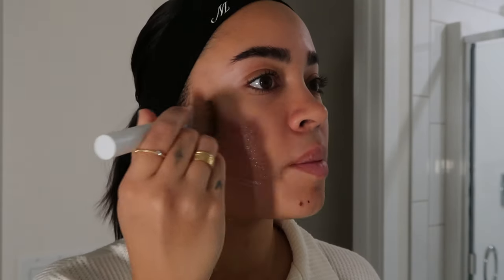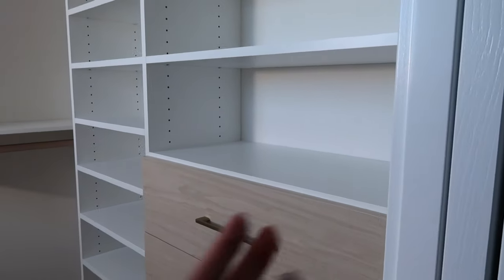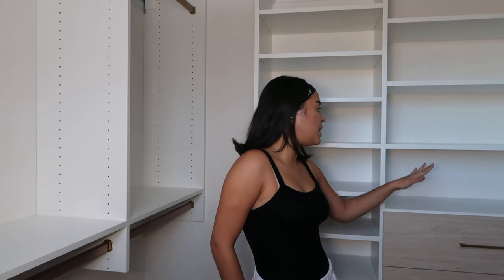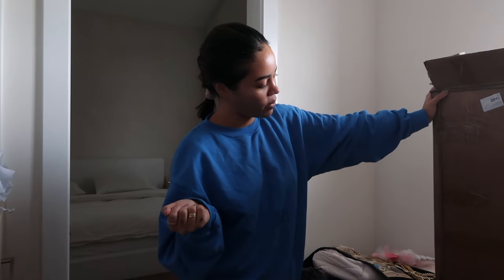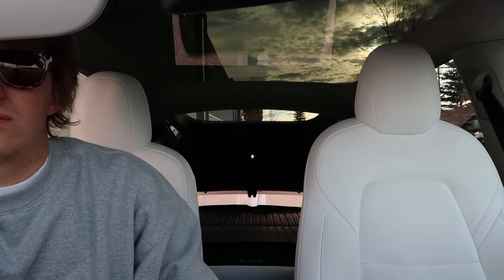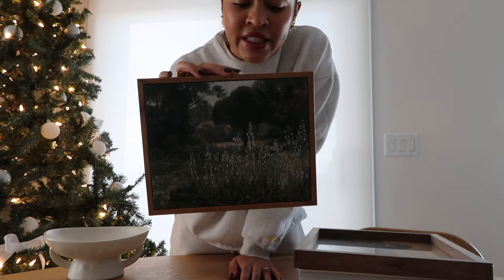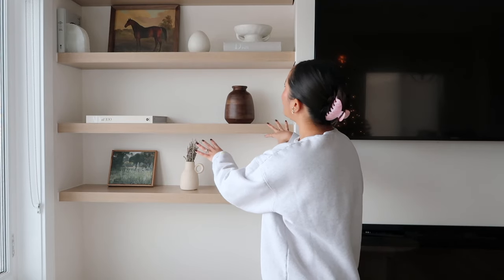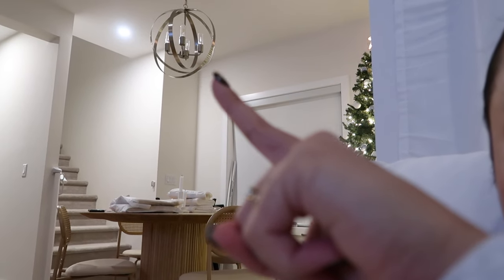HOME UPDATE: homesense, Ikea & amazon home decor haul, closet makeover + organization |Maria Bethany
Gift Box Mothers Day Conch Seashell Heart Trinket Tray Jewellery Display Dish Gift Ideas Wedding Favor Custom Name Ring Holder Lotus: